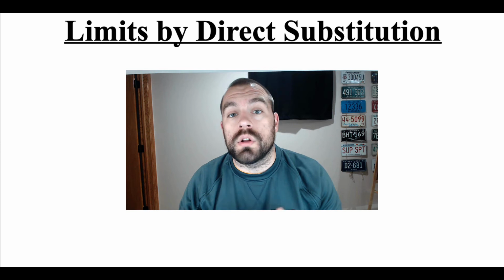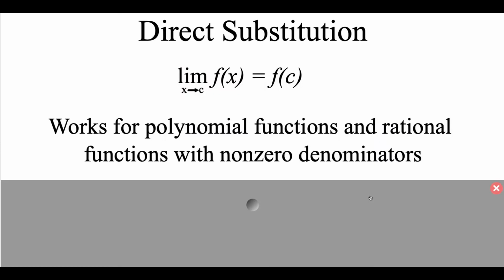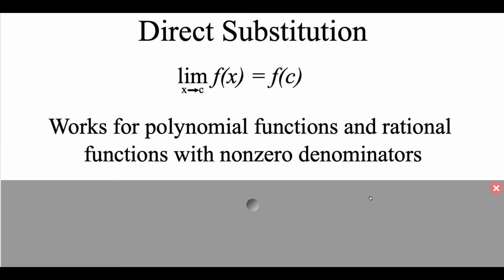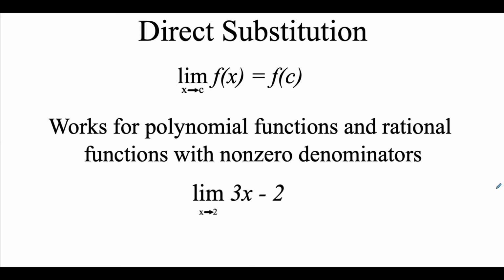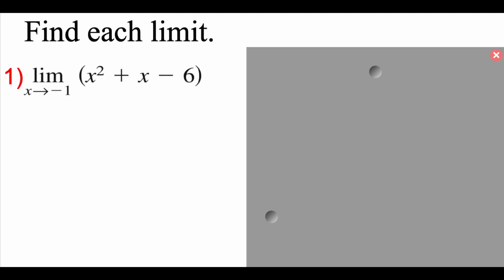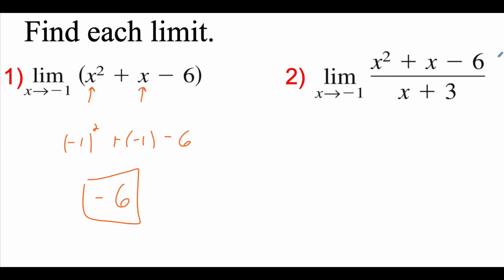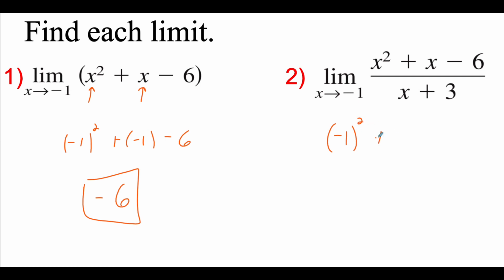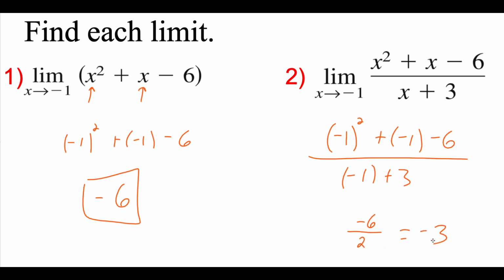2.1.3 Limits by Direct Substitution